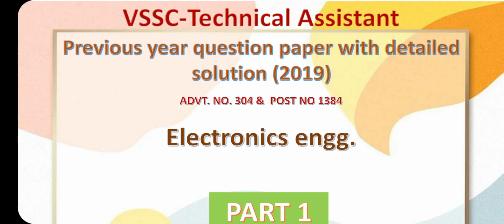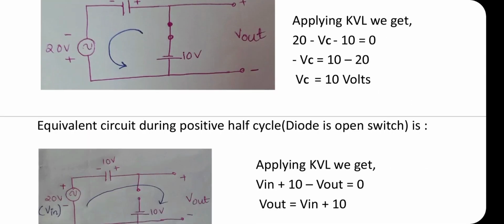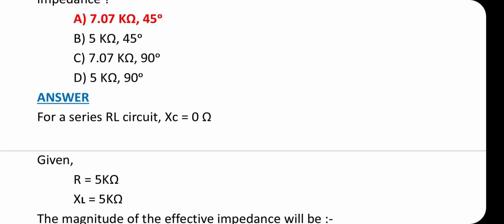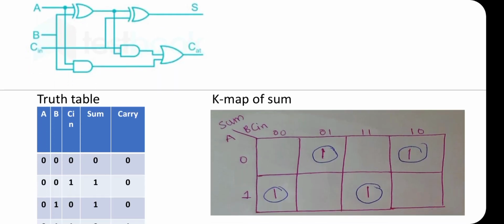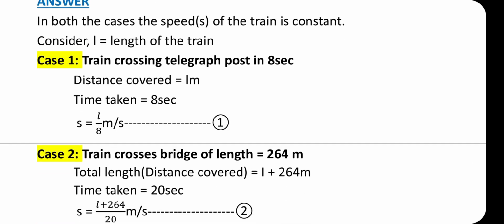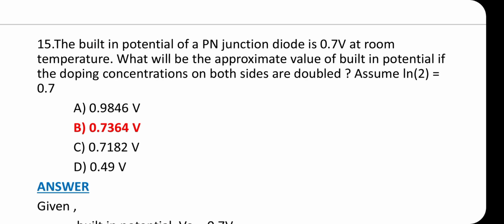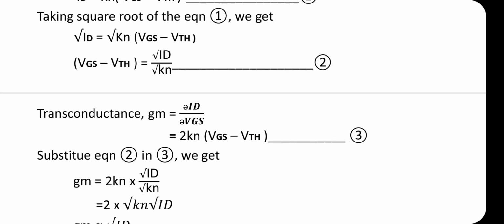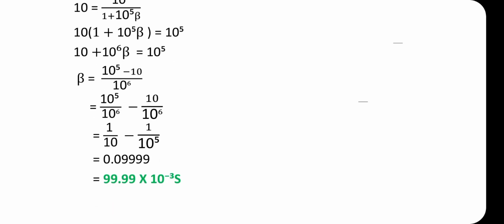VSSC|Technical assistant|2019|Electronics Engg.|Previous year question paper with detailed solution